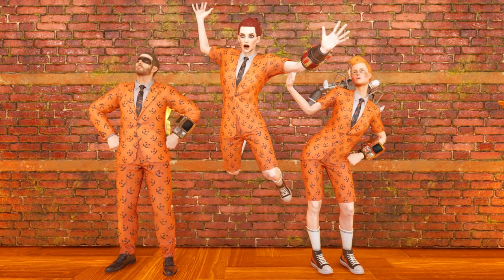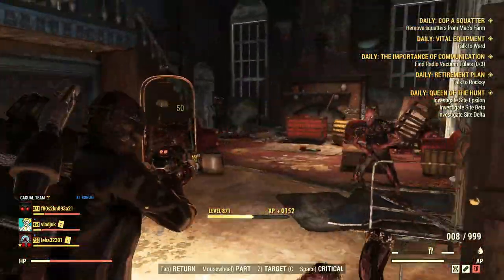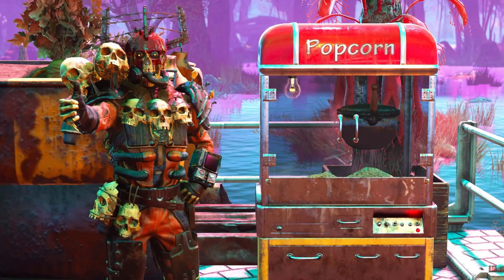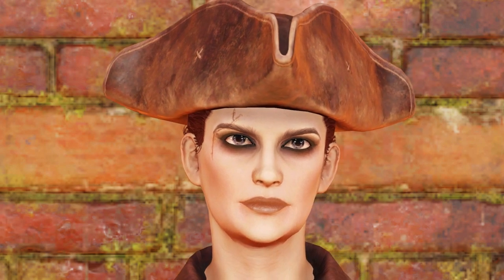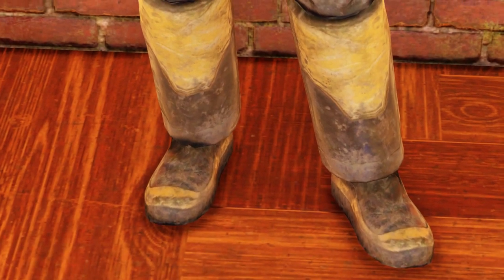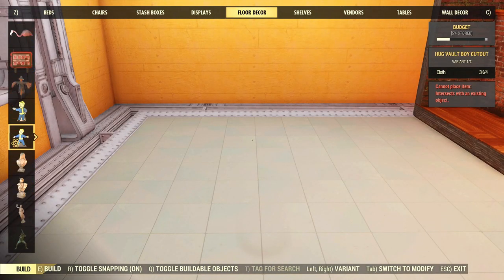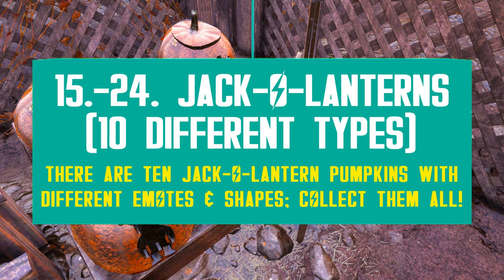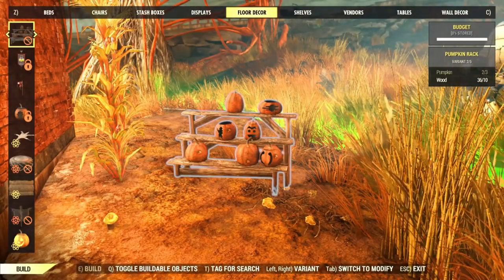Spooky Scorched: ALL 24 RARE Halloween Rewards to Collect in 2021! (with Drop Rates) | Fallout 76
Spooky Scorched is now live with dozens of rewards to collect but only a few are actually rare goodies, so here's a complete list to ensure you don't miss anything! For 2021, there is only one new reward though in comparison with Mischief's Night rewards. In this video, we also show you the Spooky Treat Bag loot/drop chances in great detail, as well as for each rare reward. To conclude, we present to you a few existing items Bethesda could have added as rewards to make things more exciting. Happy hunting!

⌛Timestamps:
00:00 - Intro & General Overview of Spooky Scorched
01:25 - Spooky Treat Bag Rewards Drop Chances
03:35 - 1. Popcorn Machine (NEW REWARD 2021!)
05:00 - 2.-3. Pirate Hat & Outfit
05:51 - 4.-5. Jack-O-Lantern Short & Pantsuit
06:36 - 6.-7. Fireman Hat & Outfit
07:33 - 8. Whitespring jumpsuit
08:19 - 9. Clean Ranger Outfit
09:05 - 10. Grim Reaper Vault-Bot Cutout
09:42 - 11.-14. Pumpkin Racks (Excluding the Empty Rack!)
11:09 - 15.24. Jack-O-Lantern Pumpkins (10 Different Types)
12:04 - 7 New Rewards Bethesda Could Have Easily Added
14:34 - Final Thoughts, Innov's Halloween Event & Outro